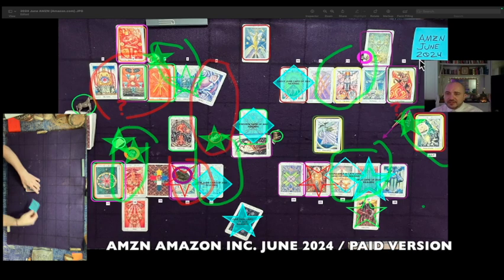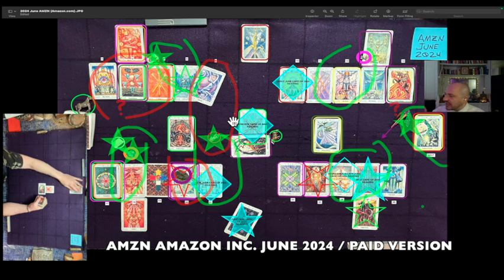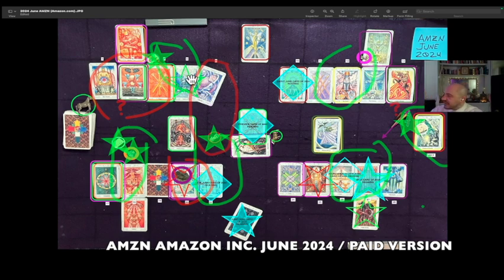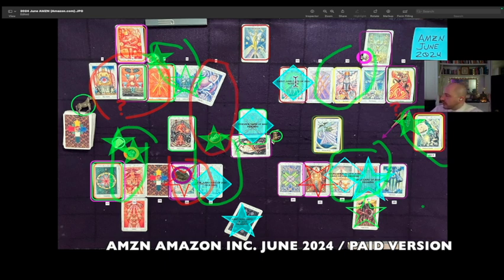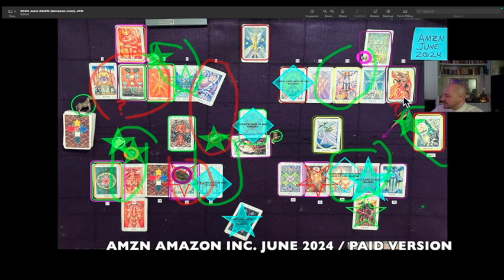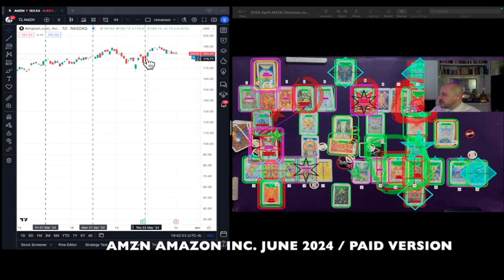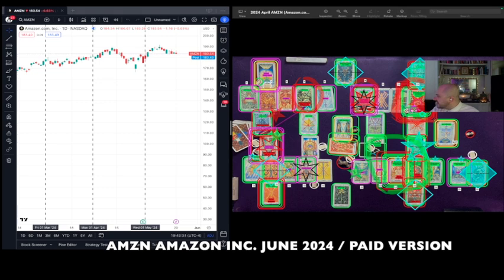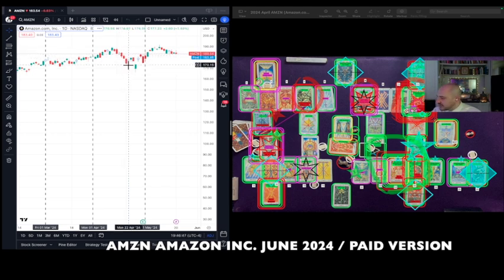AMZN Stock Predictions for June 2024 (Amazon.com Inc) One Month Overview